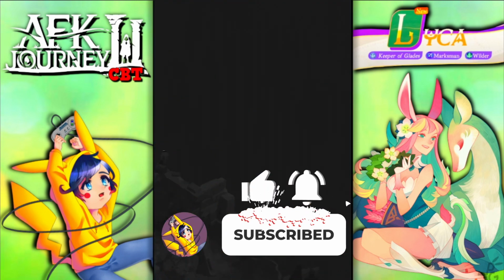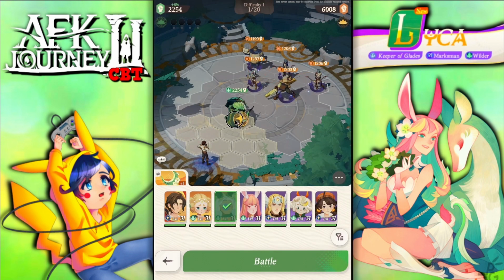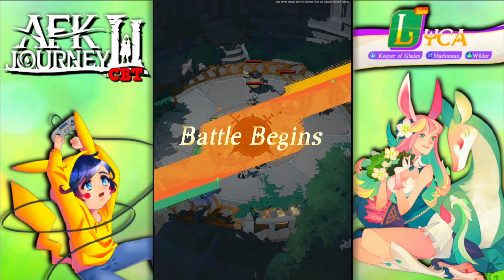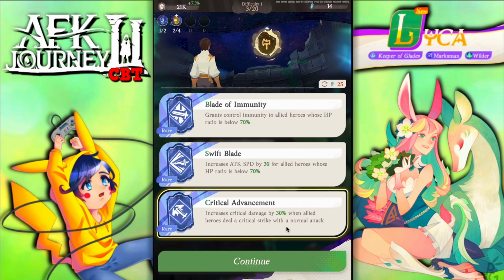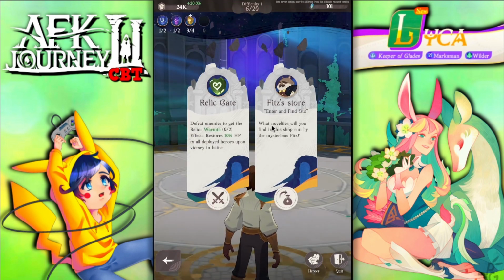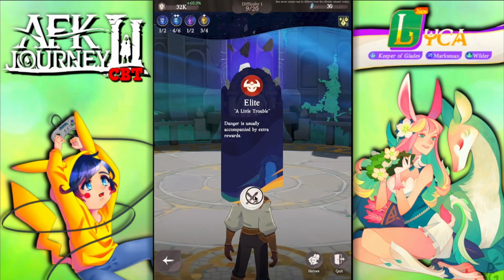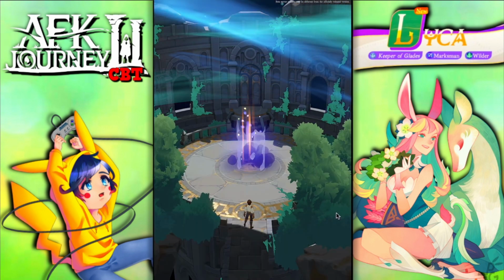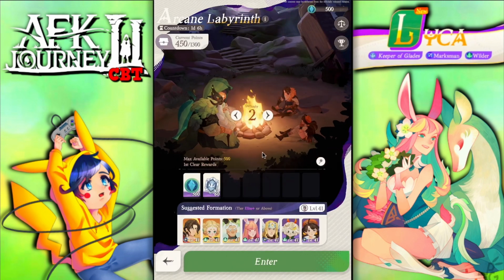Arcane Labyrinth GUIDE!!! - AFK Journey Beta Sail Test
An adventure in a 3D world, the transformation among seasons, changes between day and night, and immersive experiences with vivid landscape depictions as well as enriched ecological explorations...

AFK Franchise
AFK Journey, a new member of the AFK Family, is a role-playing game crafted by the creators of the original AFK Arena.

Worlds of Wonder: in the Palm of Your Hands
You'll witness an RPG world with pure joy - beautiful maps to explore, fun puzzles to solve, interesting enemies to fight against, and chests to loot around the world.

Immersive Storytelling: with Voice Acting and Cutscenes
Wrapped into the 3D canvas art world of AFK Journey, everything breathes with life. Your journey will be woven with endless surprises in this new land of Esperia.

"Bullet Timing" Mechanism: More Tactics, Less Stats
AFK Journey embraces new tactical elements like chessboard positioning, interactive objects, skill targeting, and an innovative "Bullet Timing" mechanism. With deep understanding of the game, you may now win opponents with much higher stats.

Resonance System: Instant New Hero Deployment
In AFK Journey, levels resonate across all heroes. Each class also shares the same set of equipment and levels, with just one tap to quickly equip everything. You'll spend much less time and resources on level ups.

Timestamps:
00:00 - Intro
00:15 - Explanation
00:50 - Hero Pick
01:10 - Relics
01:35 - Labyrinth Battle
02:40 - Relics Upgrade & Passives
04:25 - fitz's Store
05:55 - Class Specific Challenge
05:40 - Elite Battle
06:20 - Artifacts
06:40 - Labyrinth Boss
07:10 - Labyrinth Rewards
07:40 - Deep Challenges
09:20 - Revive Potions
09:51 - Outro